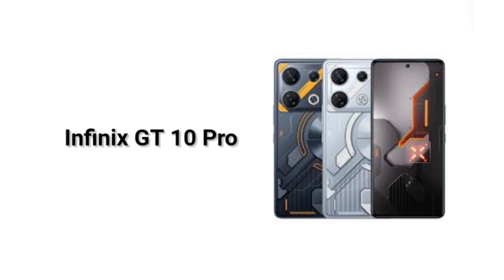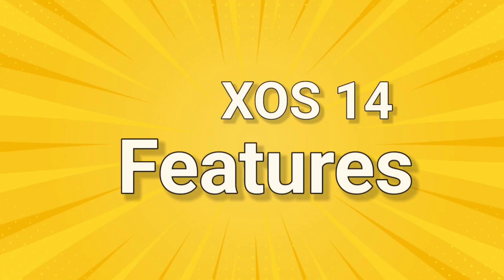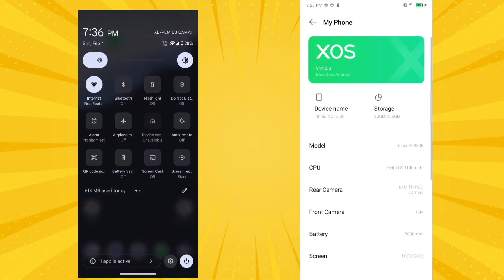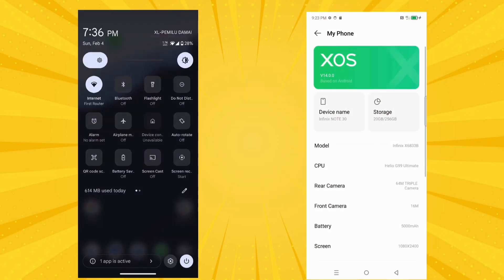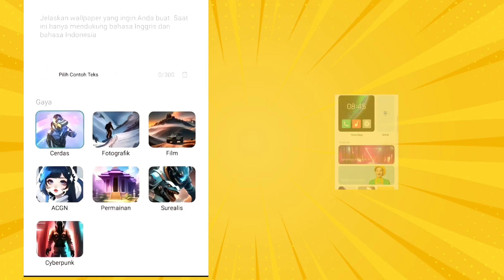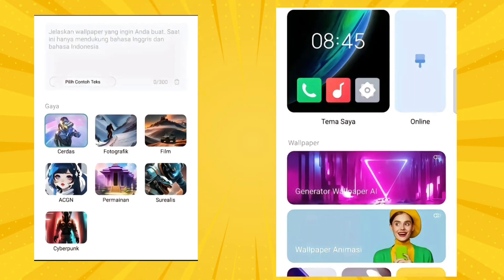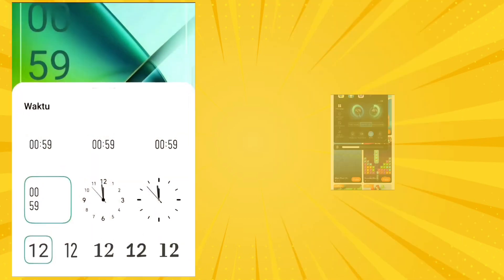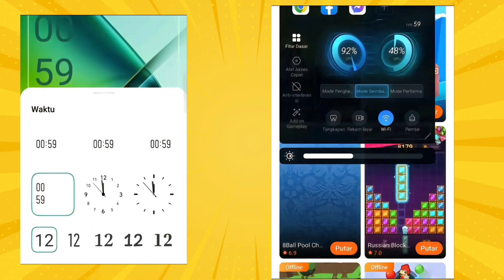Infinix XOS 14 Features, Device List | Custom Rom | In English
Infinix XOS 14  Features, Device List | Custom Rom | Techno Bijay English